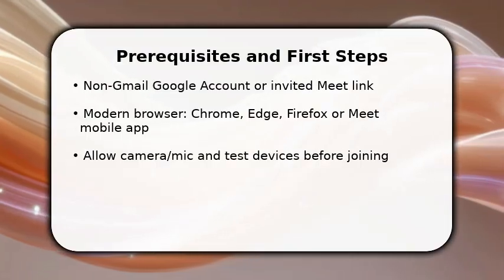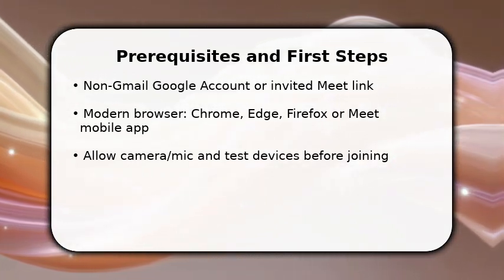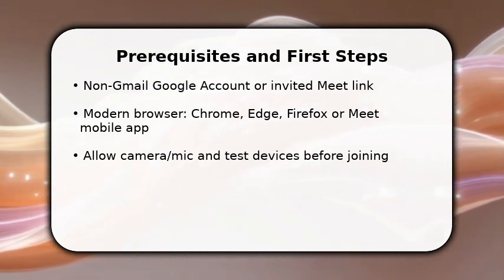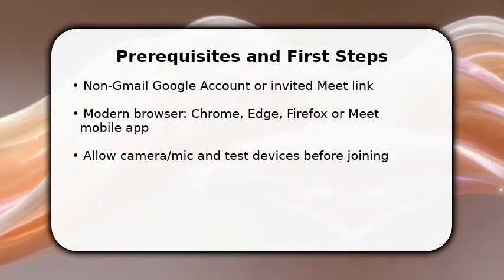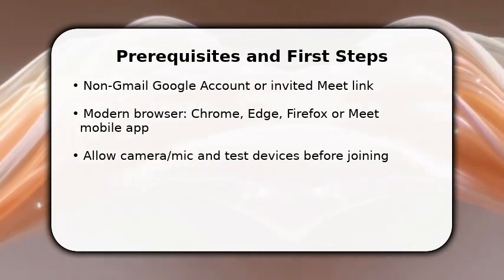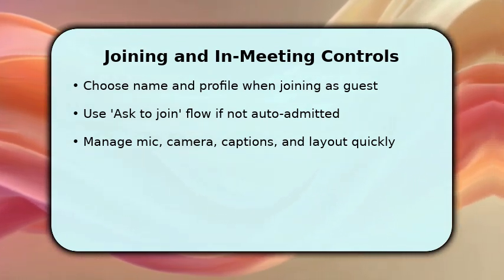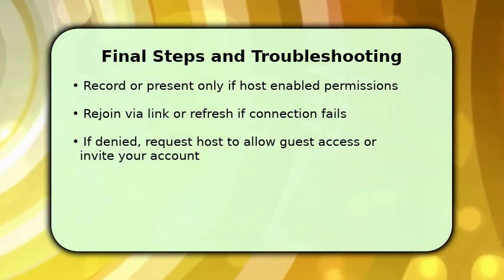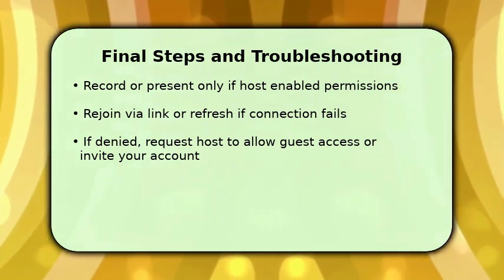How to Use Google Meet Without a Gmail Account - Full Guide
How to Use Google Meet Without a Gmail Account - Full Guide | 🔒 Surfshark VPN Deal — Stay private and secure. $1.99/mo + 3 Months Free ▸

Discover the essential steps for joining Google Meet without a Gmail account. This comprehensive guide covers alternative login methods, device compatibility checks, and privacy settings adjustments to ensure secure participation in virtual meetings.

Google Meet, join meeting, without Gmail, alternative login, device compatibility, privacy setting for Google Meet, virtual conference tips